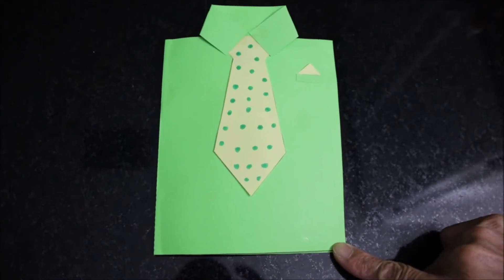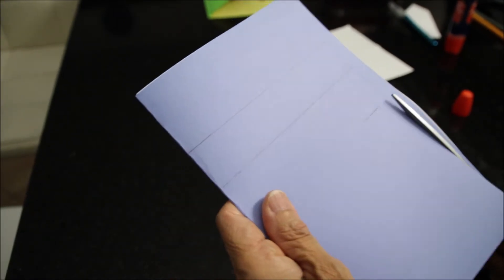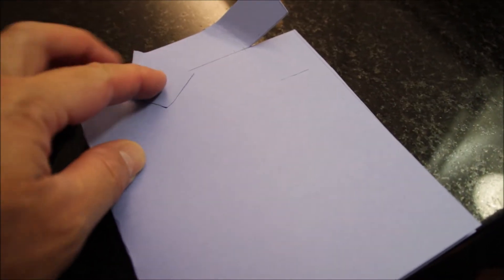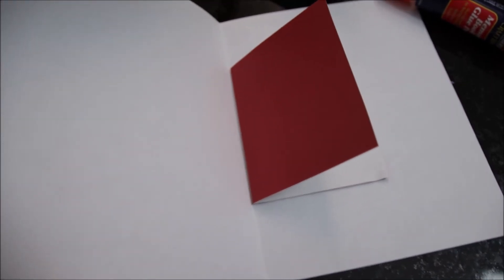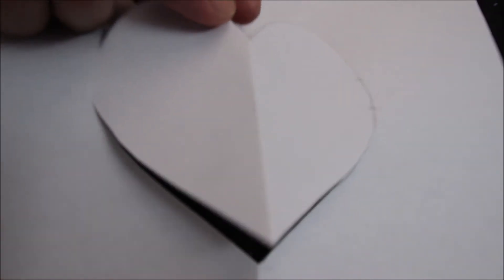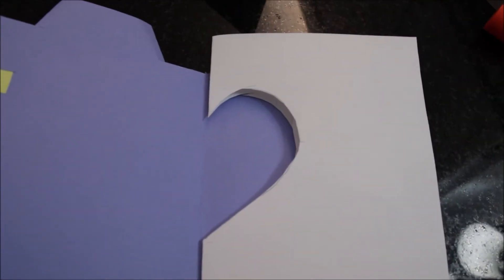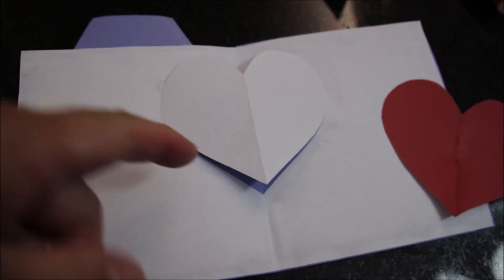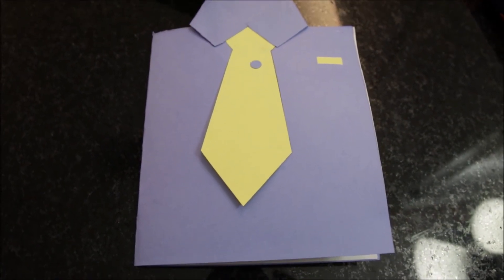DIY Father's Day 3D Heart Greeting Card ideas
Here's a quick and easy DIY Father's Day gift ideas to celebrate.